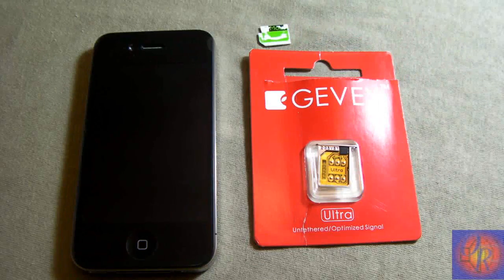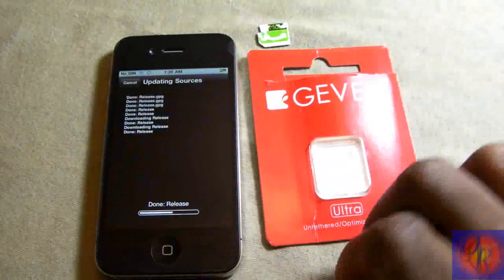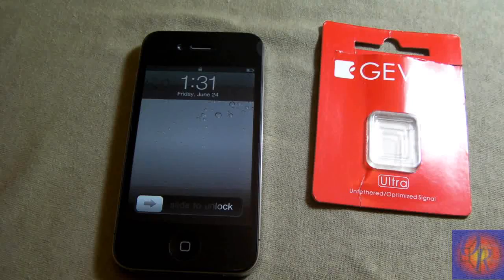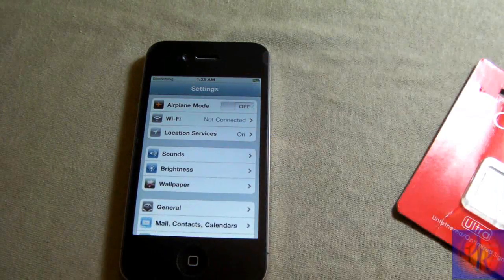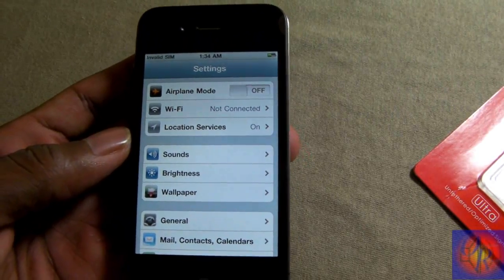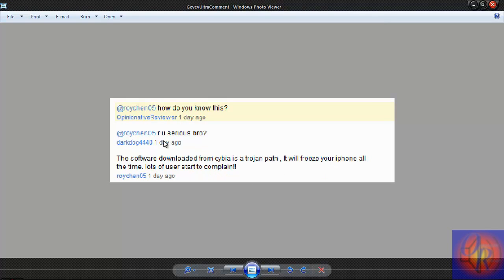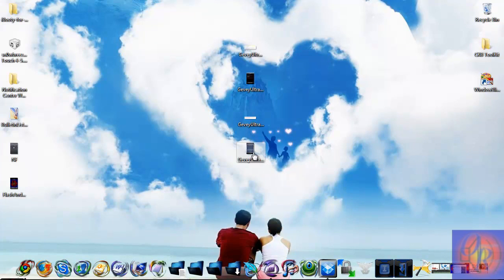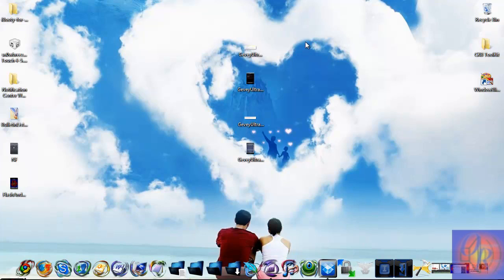GEVEY ULTRA Unlock iPhone iOS 4.0 - 5.0 BB 1.59/2.10.04/3.10.01/4.10.01/4.11.04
This Works for iPhone 4 on iOS 4.0, 4.1, 4.2.1, 4.3, 4.3.1, 4.3.2, 4.3.3, 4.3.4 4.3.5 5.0 with BaseBands 01.59.00, 2.10.04, 3.10.01, 4.10.01 and 4.11.04.